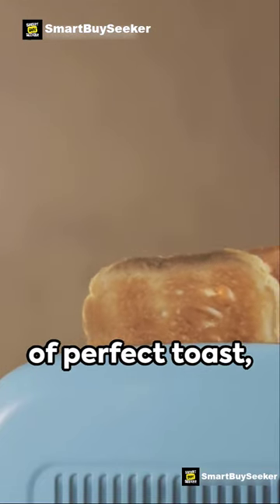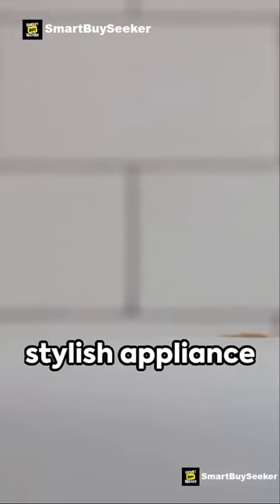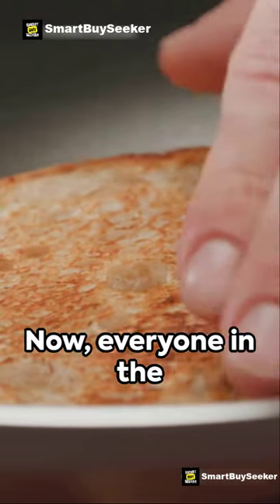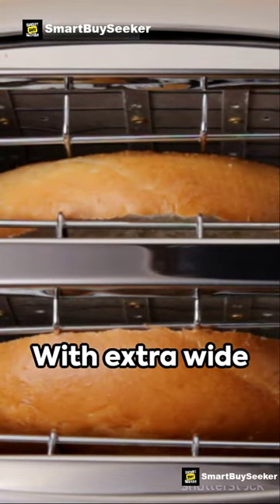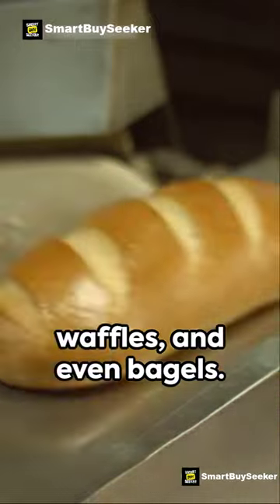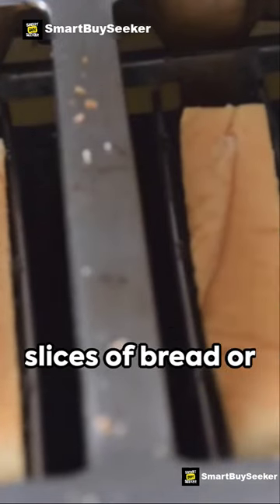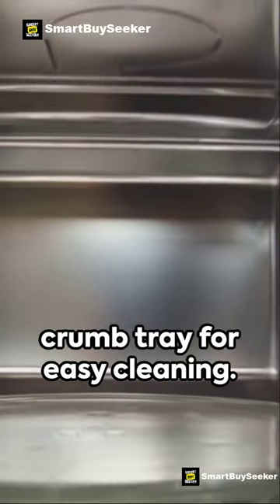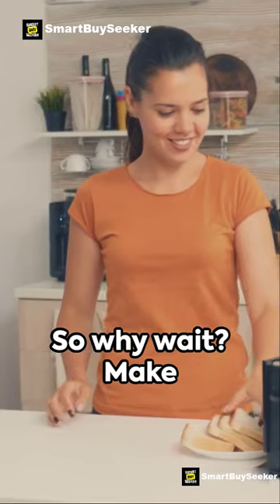GE Stainless Steel Toaster - The Toast of Your Kitchen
GE Stainless Steel Toaster | 2 Slice | Extra Wide Slots for Toasting Bagels, Breads, Waffles & More | 7 Shade Options for the Entire Household to Enjoy | Countertop Kitchen Essentials | 850 Watts
About this Product:
= 7 SHADE SETTINGS - Enjoy a variety of toast options thanks to multiple shade adjustability that delivers 7 shades of doneness from lightest to darkest, satisfying everyone's preferences.
= EXTRA WIDE TOASTER SLOTS - Accommodate various types of breads, pastries, waffles and bagels with wide slots that measure 1.38" x 5.50".
= 2 SLICE TOASTER - A compact and efficient 2-slice toaster allows you to perfectly toast 2 slices of bread, both halves of bagels and more.
= REMOVABLE CRUMB TRAY - Keep your toaster clean and free of crumbs with a pull-out tray that you can empty with ease.
= ILLUMINATED BUTTONS - LED lights illuminate the toaster buttons to show you the setting you've chosen.